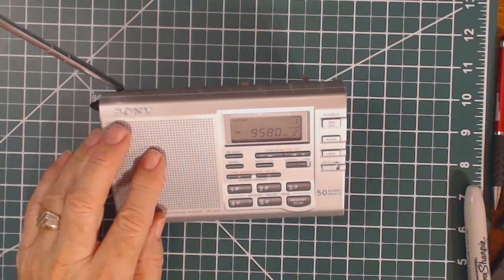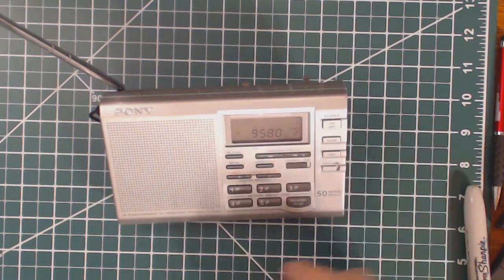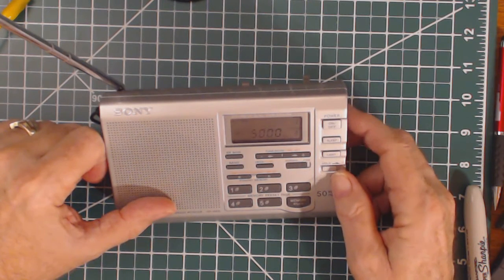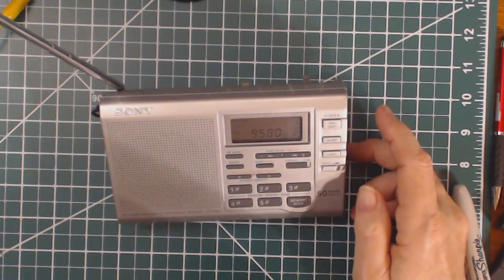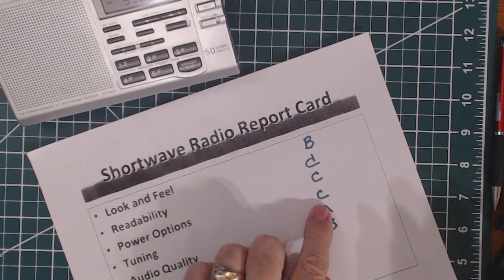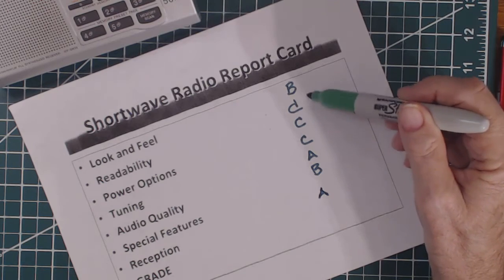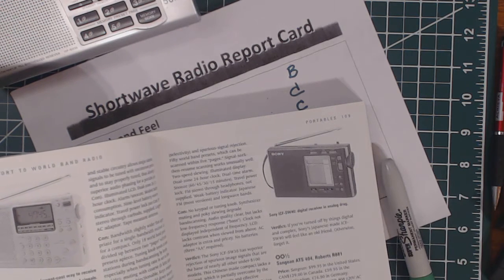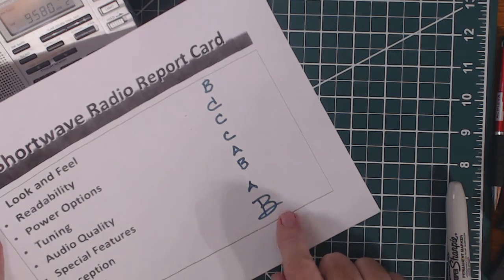TRRS #1033 - Sony ICF-SW35 Shortwave Radio - Reception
Just a quick reception test of the Sony ICF-SW35 shortwave radio.